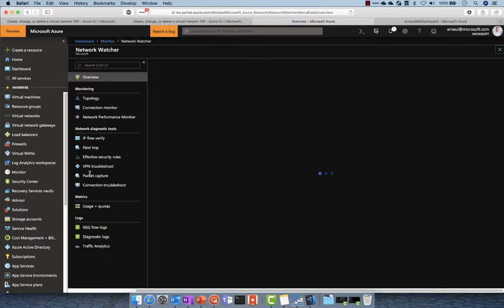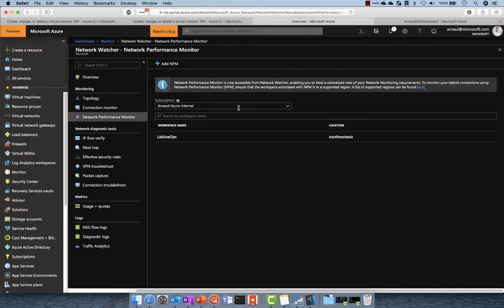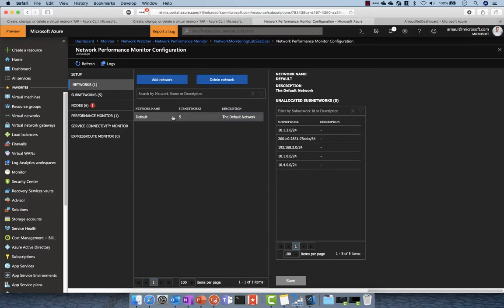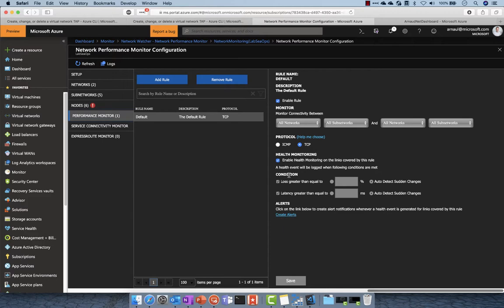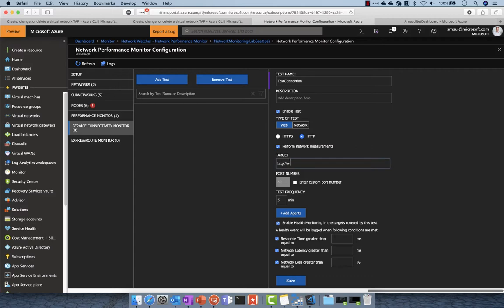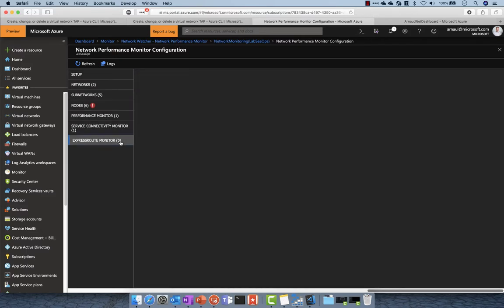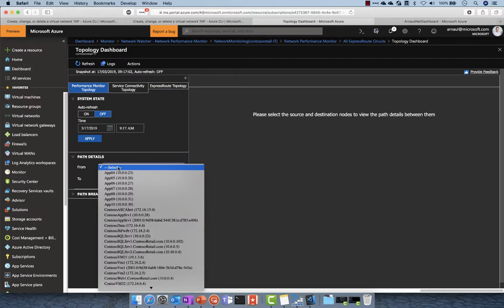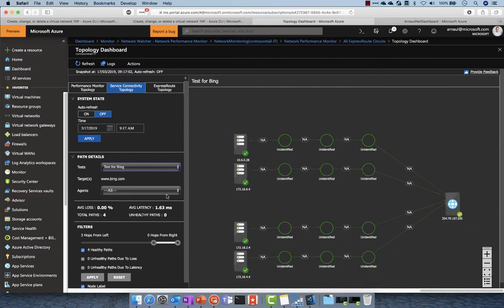Azure Network Monitoring - Azure Monitor for Networking